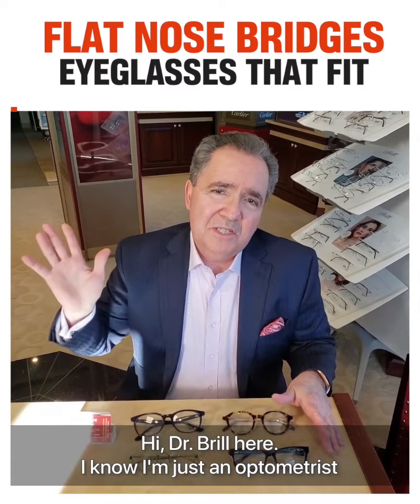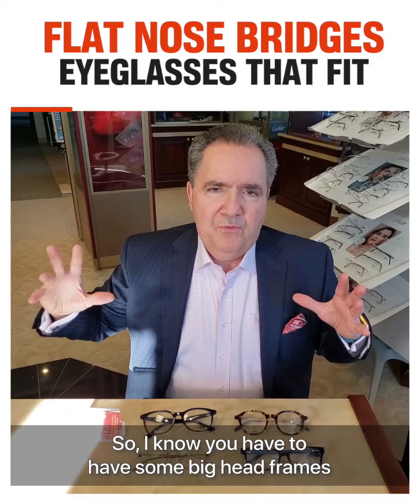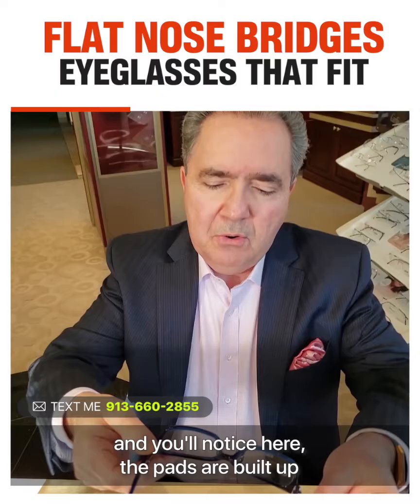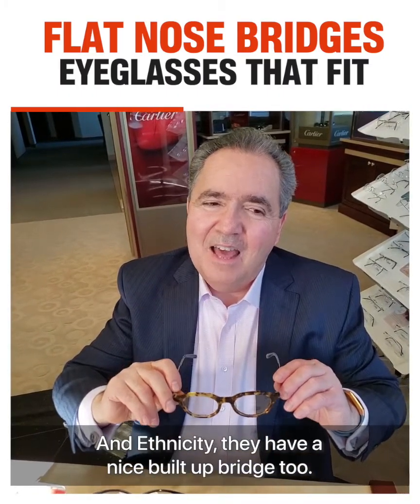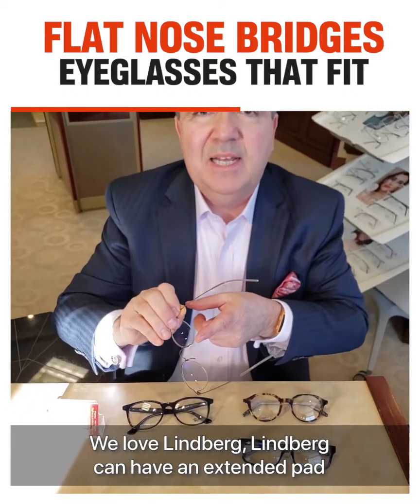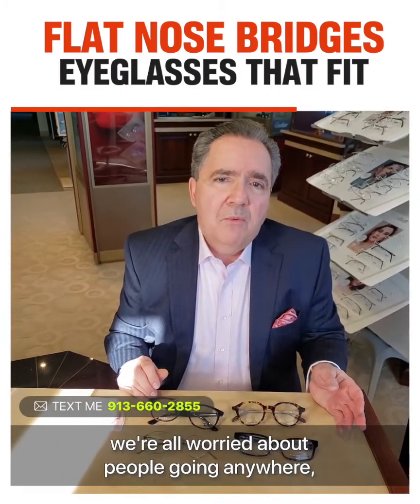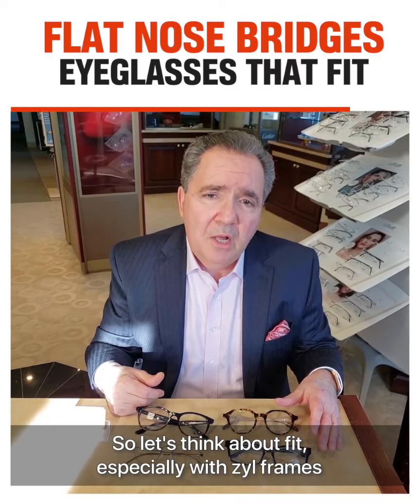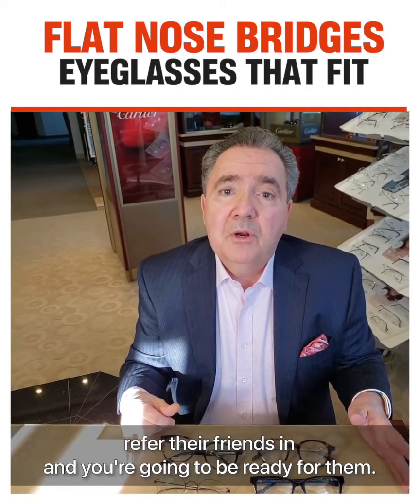Flat Nose Bridges and Asian Fit Frames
ALL NOSES MATTER! EVEN THE FLAT ONES.

Do you resort to nosepads when you see a flat bridge browsing around in your optical or do suggest a zyl frame with flat bridge technology?

You can really change a person's life if you carry zyl frames that fit flat facial features. Prop those frames off the cheeks and prevent them from sliding down.

Patients become loyal to opticals when you solve problems...it's not always about brands.

Companies like LINDBERG, Say-oH, and TC Charton Asian Fit Eyewear lead the way in frames designed to fit well.

Even Ray Ban, Coach, Gucci and other big names offer frames for flat bridges. You just have to ask your sales reps for them.